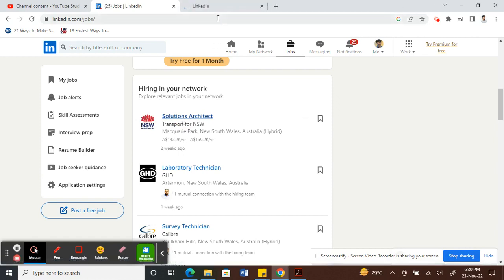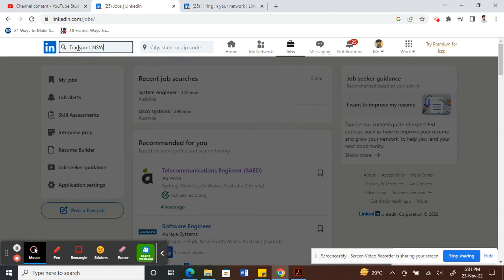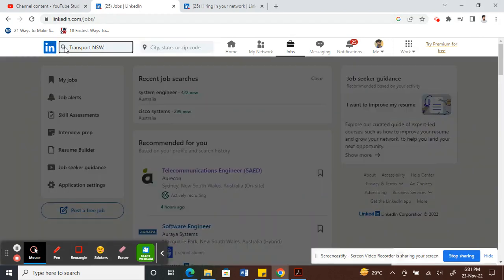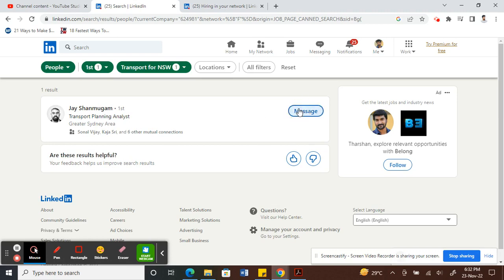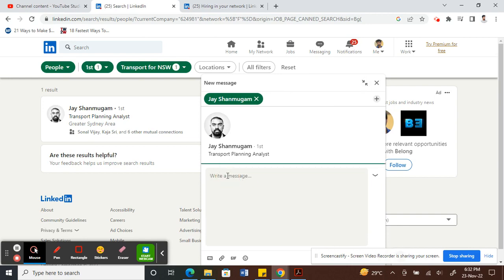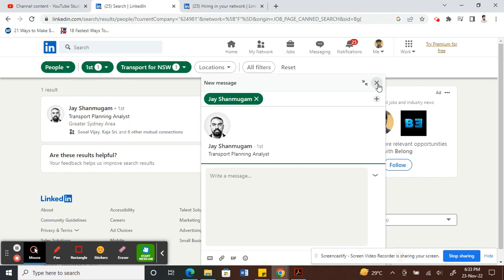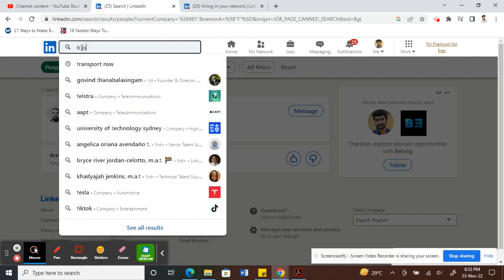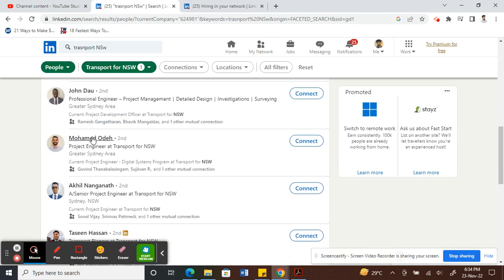How to Ask for Referral on Linkedin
In this video, we'll show you how to ask for referral on LinkedIn. LinkedIn is a great way to connect with potential employers and referral sources, and asking for referrals is a great way to network and build relationships.

We'll show you how to ask for referral on LinkedIn, and then give you some tips on how to follow up and make sure that you get the referral you deserve. After watching this video, you'll be able to ask for referral on LinkedIn with ease!